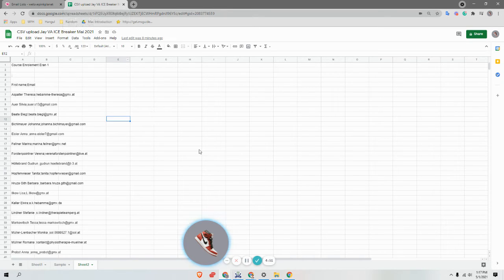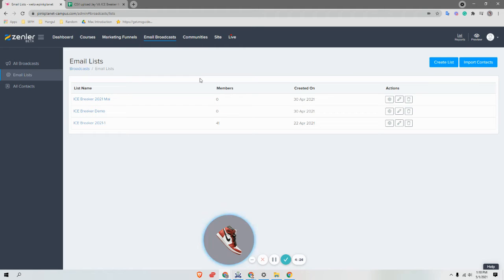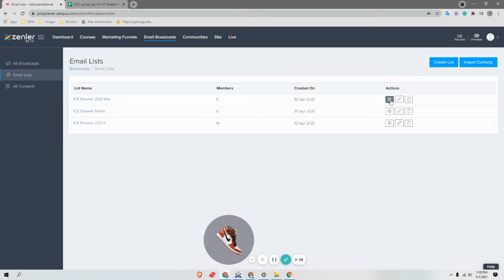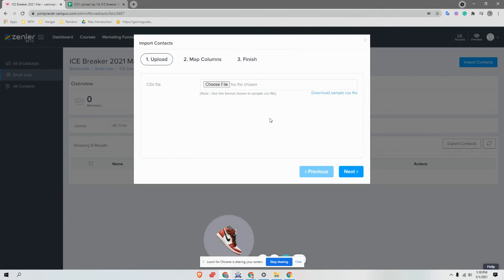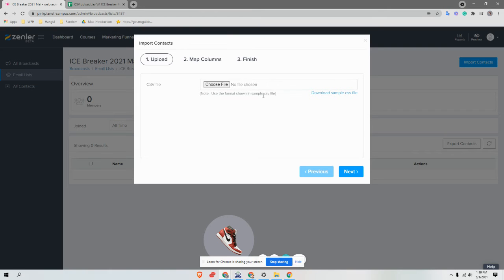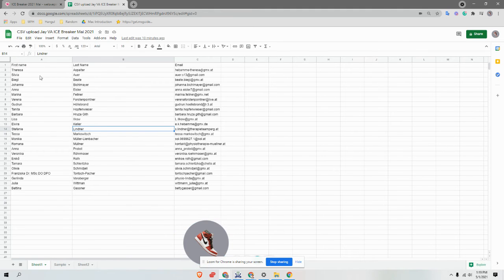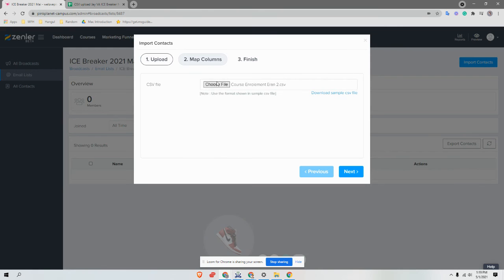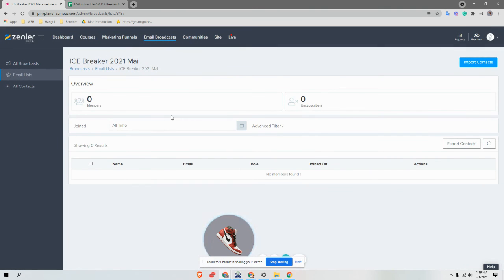How to upload CSV file to New Zenler (email list migration tutorial)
How to upload CSV file to New Zenler

In this tutorial, my VA will show you how to import a contact list from New Zenler as a CSV file

1. Log in to New Zenler and go to 'Email Broadcast' followed by 'Email list'
2. Under actions, click the 'edit' button
3. Click on 'Import Contacts' and select 'Upload File'
4. When uploading a file, it needs to be in the correct format as a CSV file
5. Reformat your spreadsheet and follow the format of the sample CSV file provided
6. Map the columns accordingly and click 'Finish'

Once it's done you should be able to see the entire list in your email list.

Single session with my Virtual Assistant for 1:1 assistance